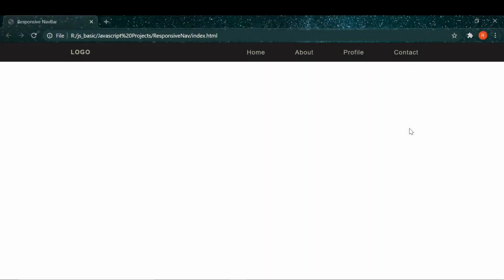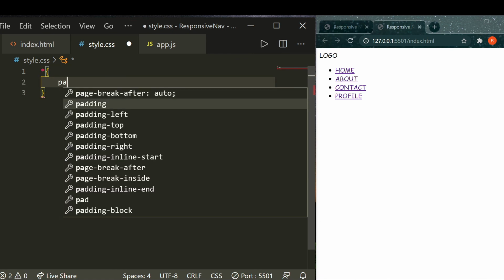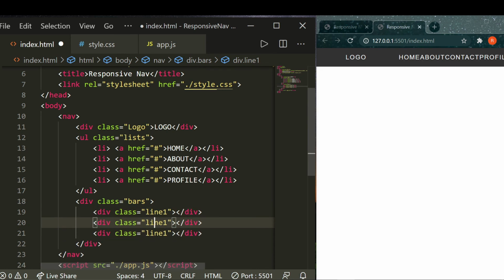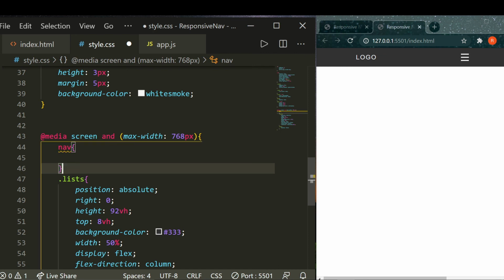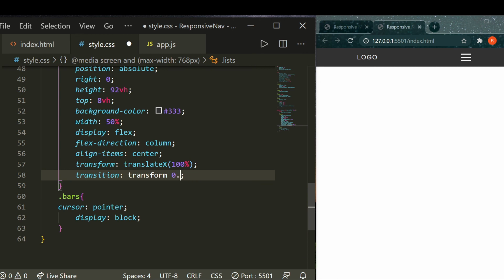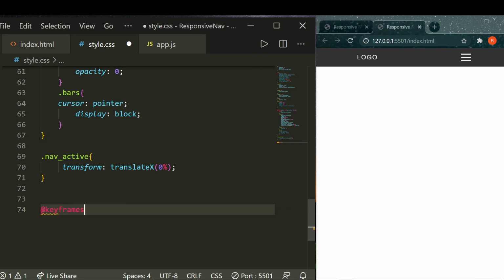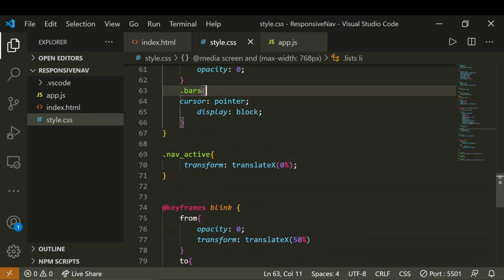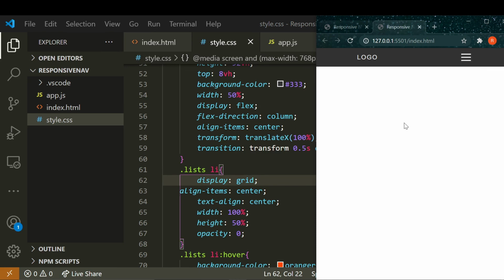How to make Responsive NavBar with Hover Effect in Vanilla Javascript & Css || Mini Project - 04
This Video is for Responsive NavBar with color change on Hover effect.

In this video you will be using Javascript, CSS and Html and will be building a small and mini-project.

In this video, you will be learning the concept of transform, animation, and much more.